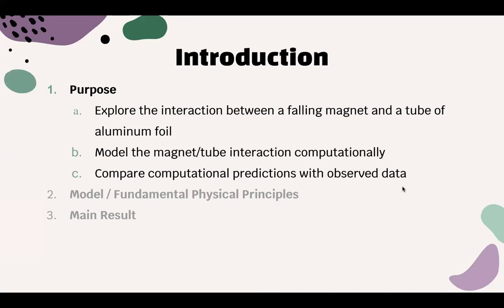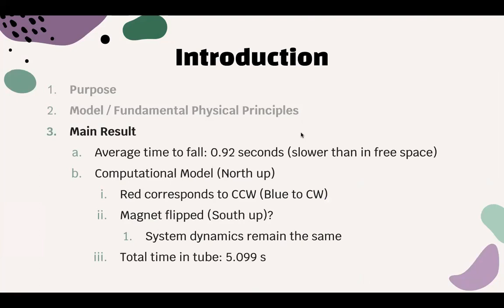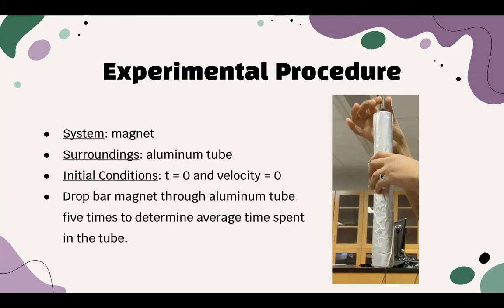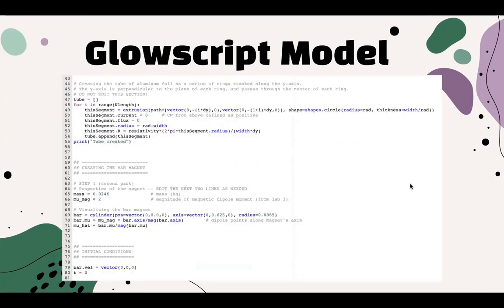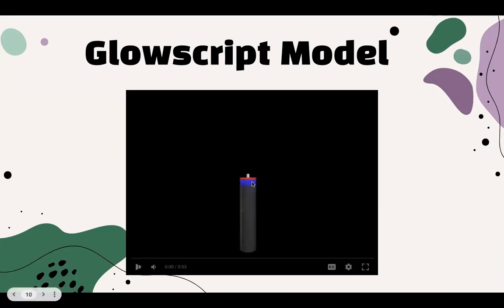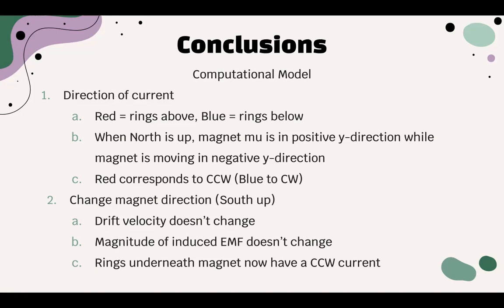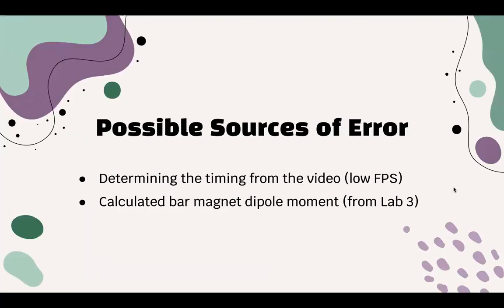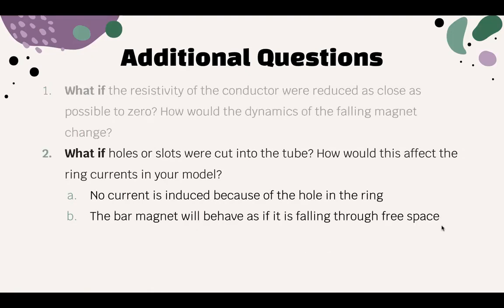Lab 5: Magnetic Braking with Faraday